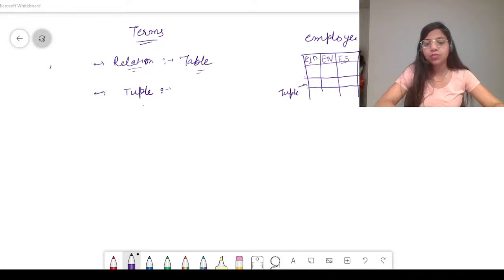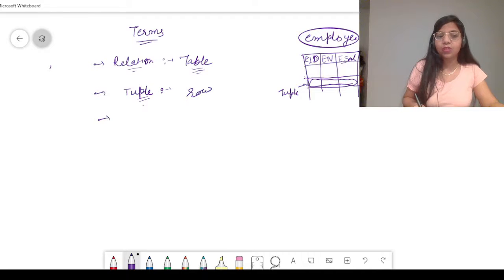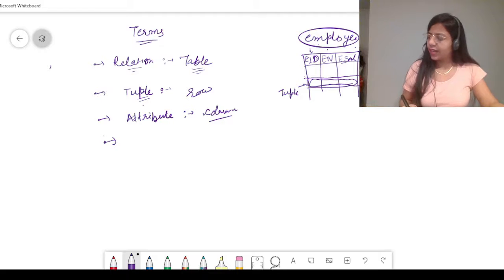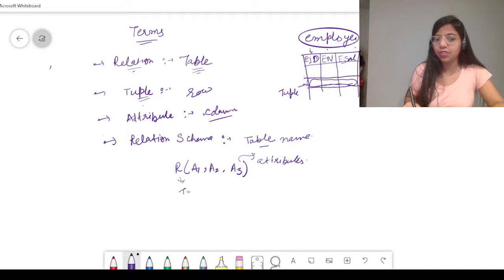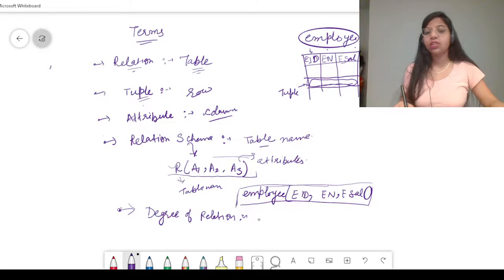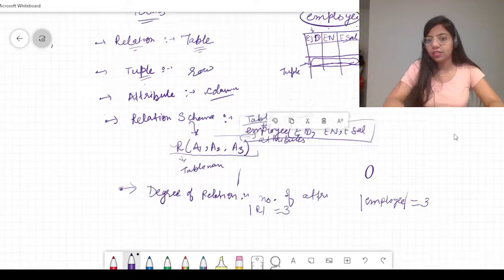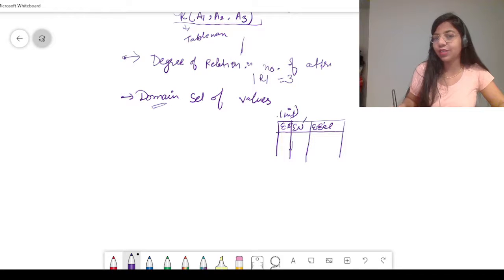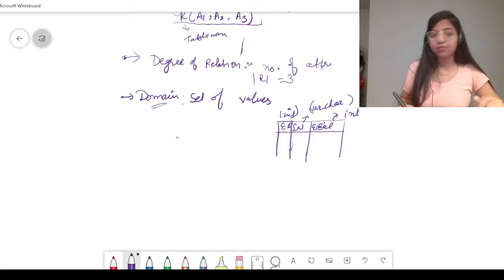Basic terminology used in DBMS NTA NET and GATE , Computer Science Students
Basic terminology used in DBMS- Tuple, relation etc.

This video is just an overview for the playlist is being uploaded. these lectures are beneficial for the students who are appeared
NTA NET examination, Gate examination or any other computer Science student.